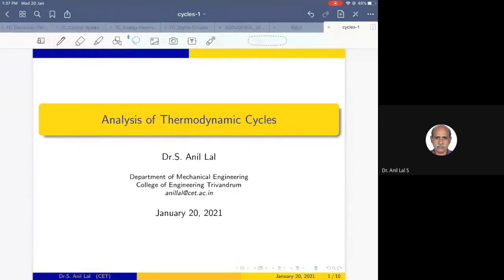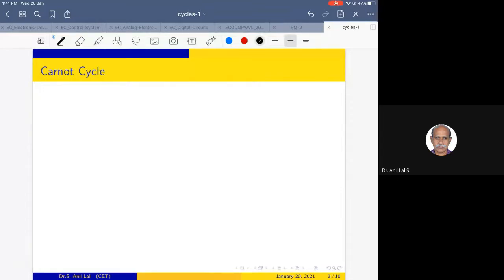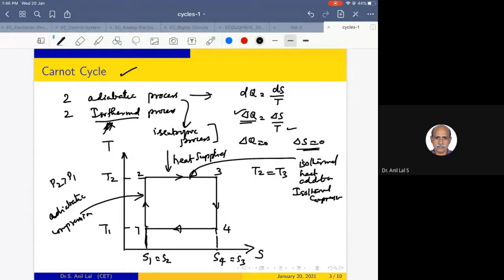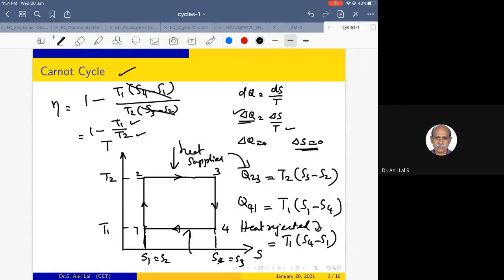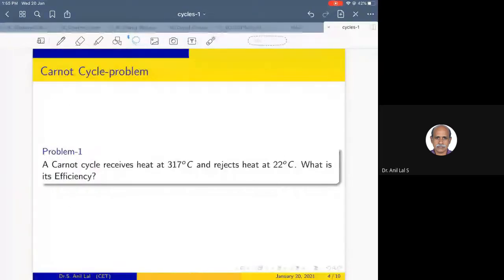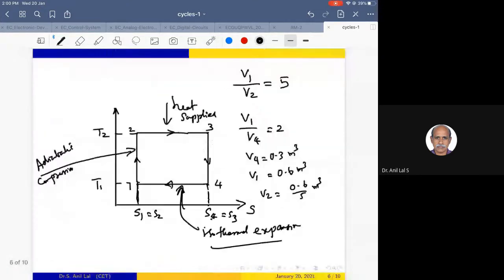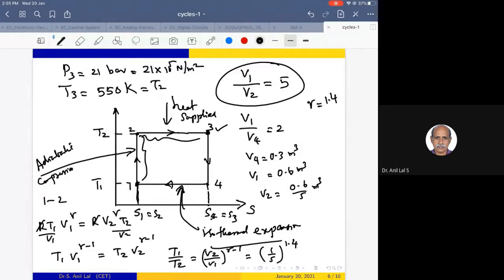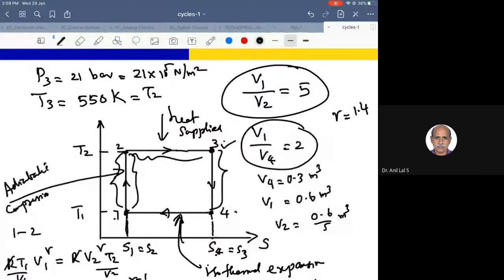Thermodynamics Tutorial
Efficiency of cycles, problems in Carnot cycle.